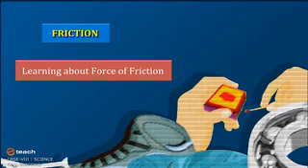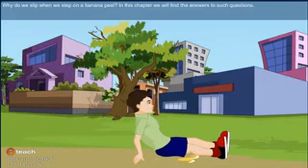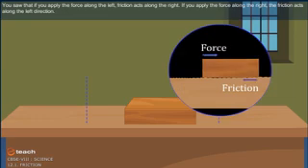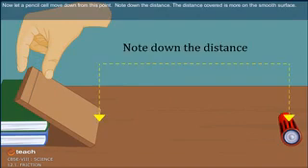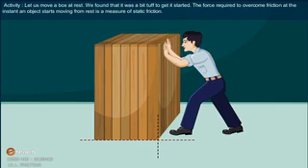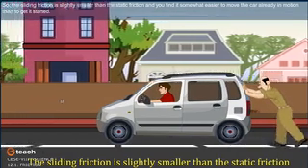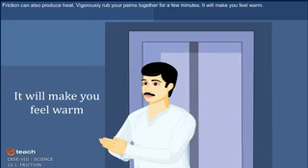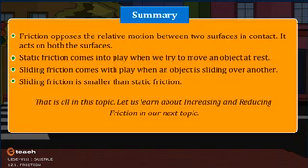CBSE CLASS 8 SCIENCE FRICTION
Friction is a force that opposes the relative motion between two surfaces of objects in contact. The force of friction always acts in a direction opposite to that of the applied force. Friction is due to irregularities on the surfaces of the objects in contact. Friction depends on the smoothness of the surfaces in contact. The force of friction depends on the nature of the surfaces in contact. The force of friction increases if the surfaces are pressed harder. Frictional force that comes into action before the start of the motion of an object is called static friction.  When an object slides over another surface, the frictional force that comes into action is sliding friction.

When a roller rolls over a surface, the frictional force that comes into action is rolling friction. Rolling friction is less than sliding friction, while sliding friction is less than static friction. Friction due to gases and liquids is called fluid friction, and is also called drag.  Friction is a necessary evil. There are instances in daily life where friction is a necessity. For example, without friction, we cannot hold objects in our hands; we cannot walk and cannot light a match stick. Examples where friction has to be minimised and not desirable is the friction between machinery parts, which causes wear and tear.